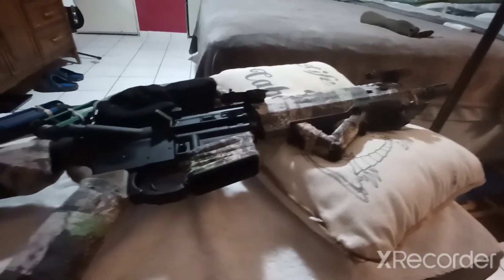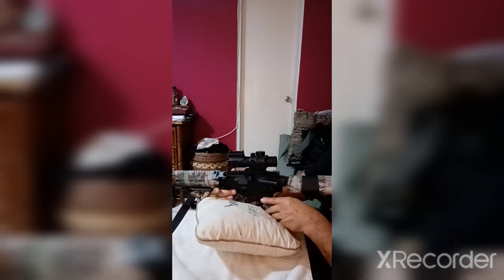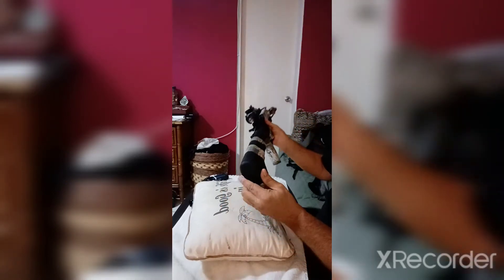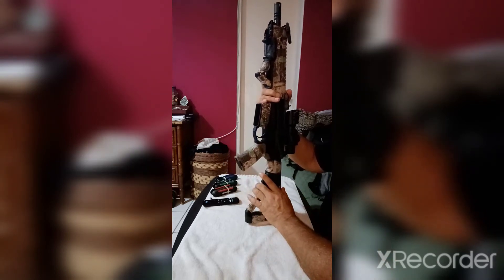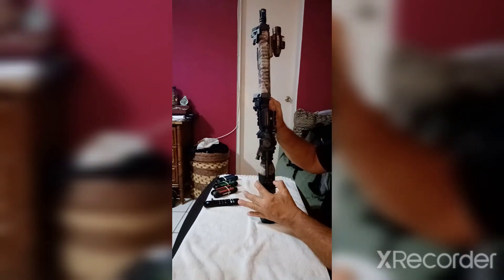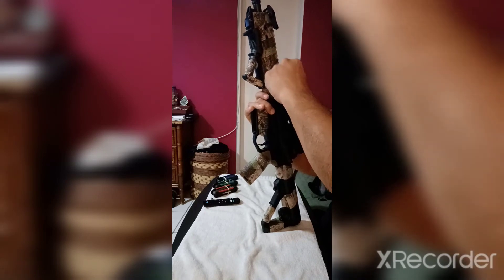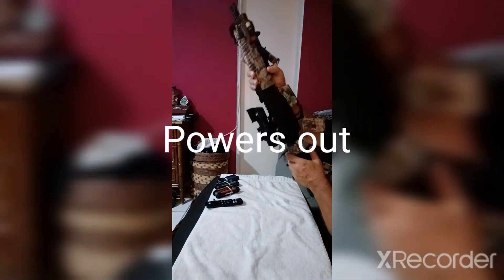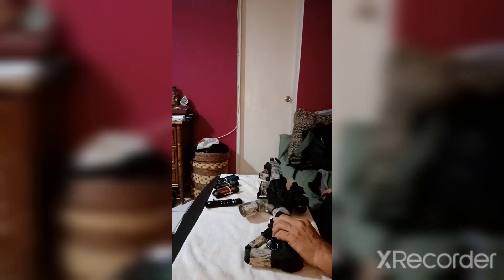Diamondback, my sweet 10 inch. 😉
My upgraded AR 15 with new furniture